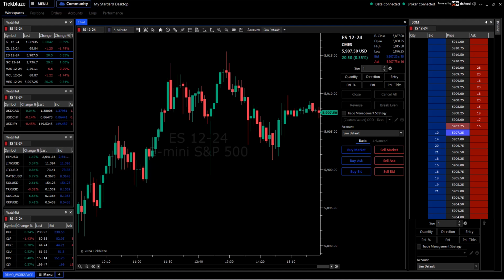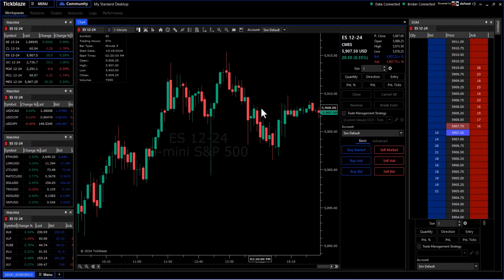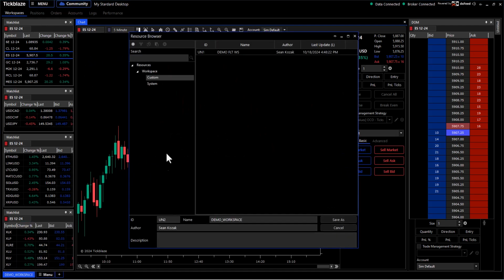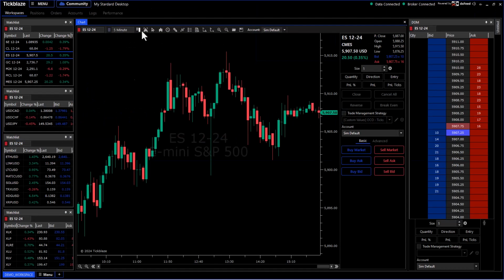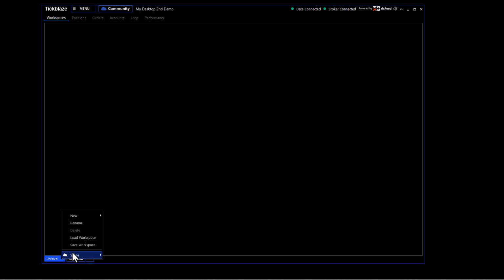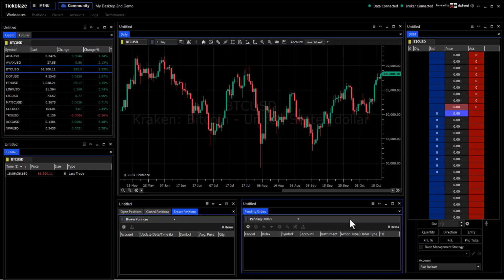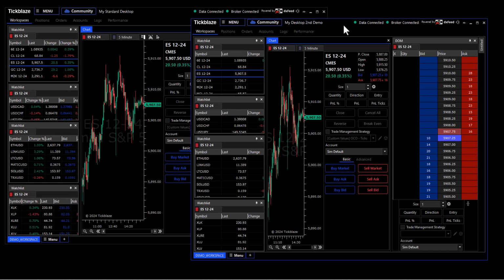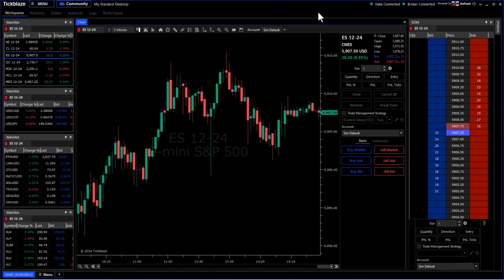Loading & Saving (Desktops & Workspaces)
Tickblaze Standard Desktop Loading & Saving (Desktops & Workspaces)